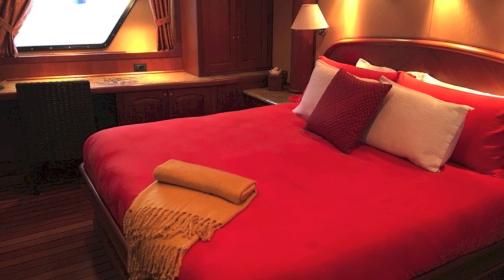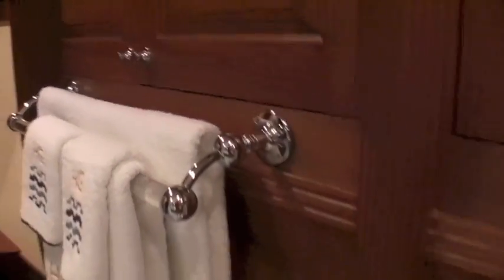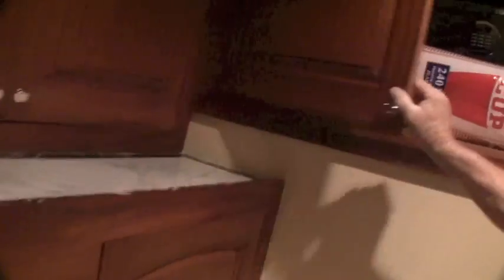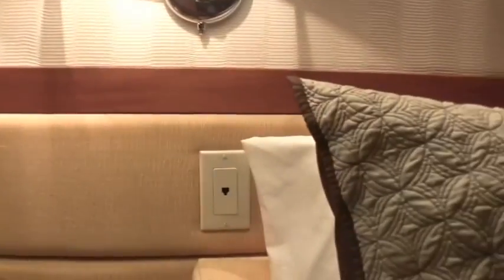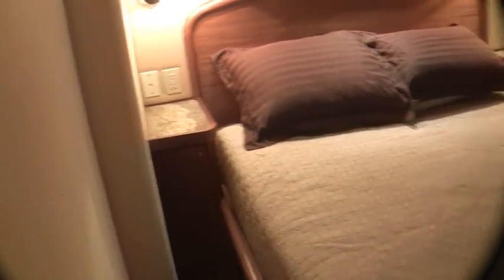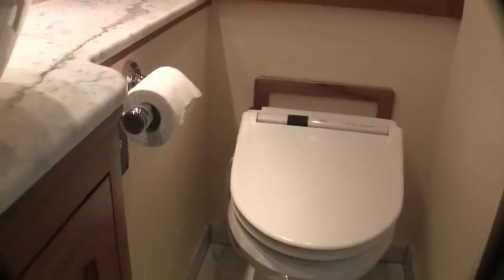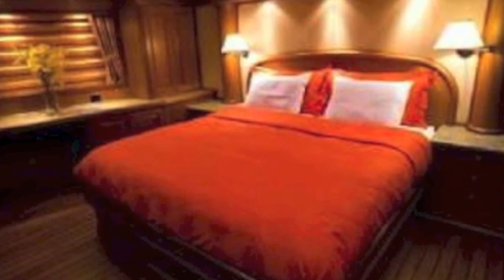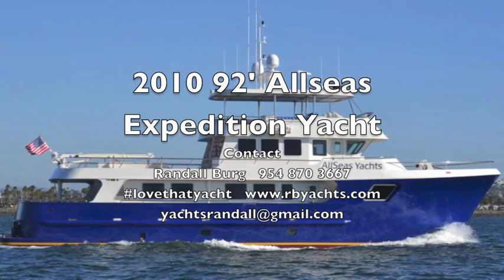SOLD Video #5 Allseas 92 Staterooms by Randall Burg, Your Concierge Yacht Broker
Allseas 92 has 5 (five) exceptional staterooms each with their own full bath, heated granite floors, etc.

The Owners Master Stateroom  is on deck forward of the galley and had a magnificent head with Electronic headhunter head, heated marble floors, twin sinks, w/ custom chrome hardware, ceiling to floor hanging lockers and drawers, etc., etc.

HEAVENS GATE IS THE SISTER SHIP TO HULL #2 THAT SHOULD BE AVAILABLE FOR PURCHASE Q2, 2017. PRICE TO BE DETERMINED.

Sea Ray
Sunseeker
Hatteras
Defever
Pershing
Beneteau
Azimut
Meridian
Broward
Hargrave
Heesen
Stephens
Fairline
Sealine
Offshore
McKinna
Mikelson
Symbol
Cheoy Lee
Burger
Lazzara
Riva
Viking
Neptunus
Tollycraft
Alaskan
Post
Davis
Riviera
Fleming
Tiara
Morgan
True North
Cobalt
Doral
Formula
Horizon
Neptunus
Benetti
Predator
Manhattan
Carver
Marquis
Bayliner
Johnson